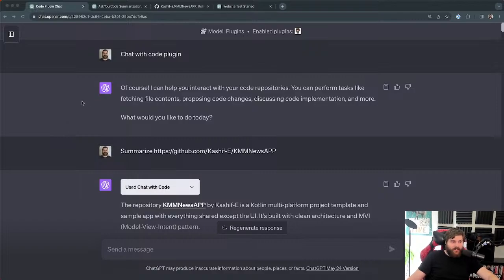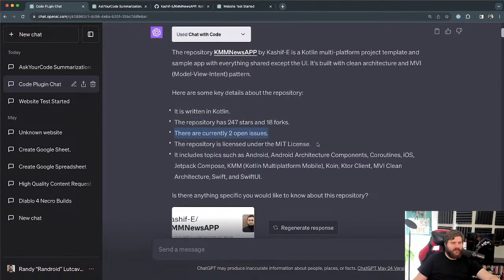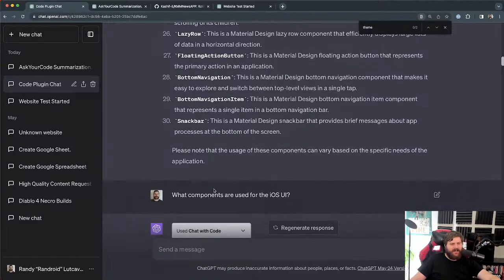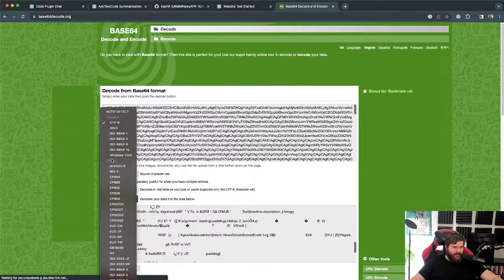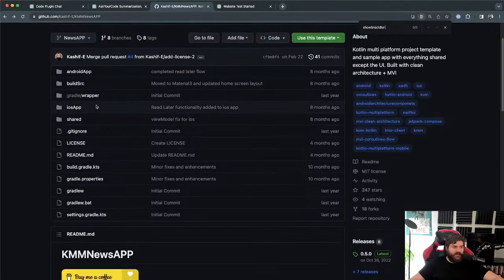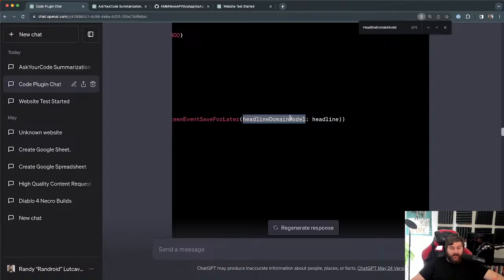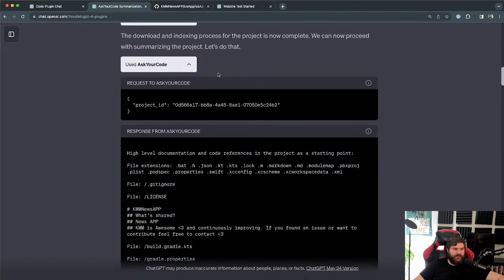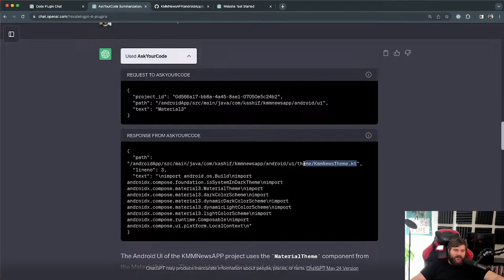Randroid Devs - ChatGPT Coding Plugins